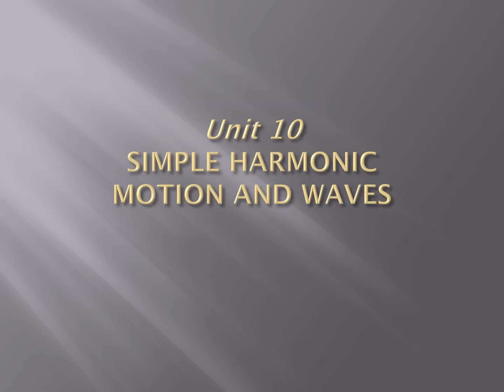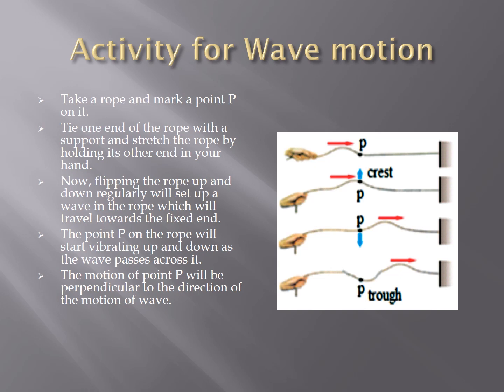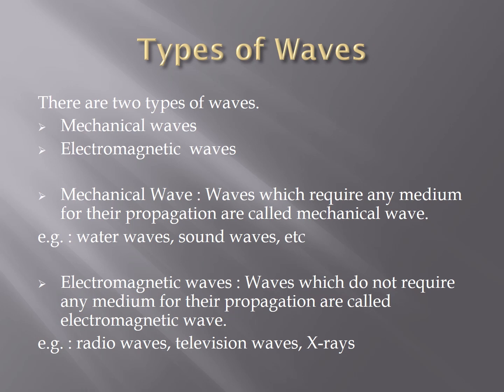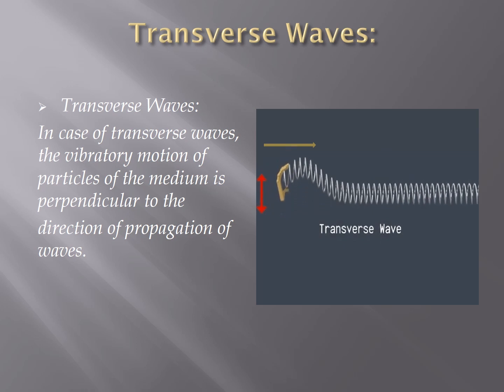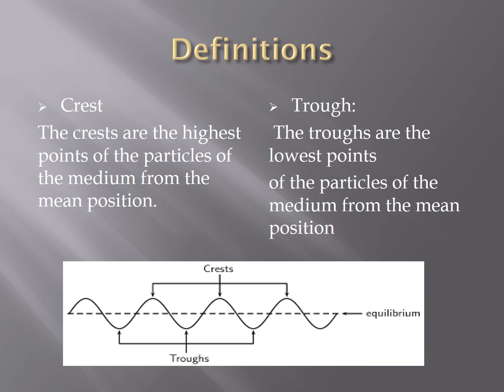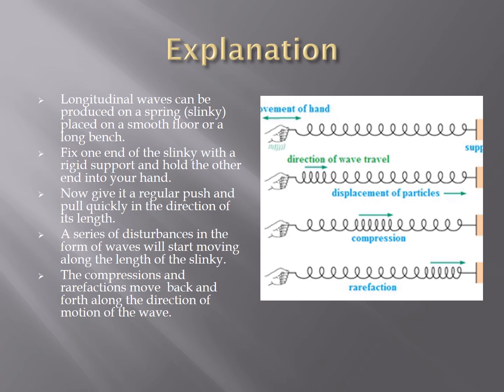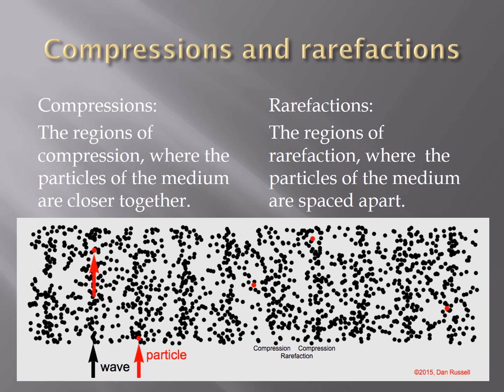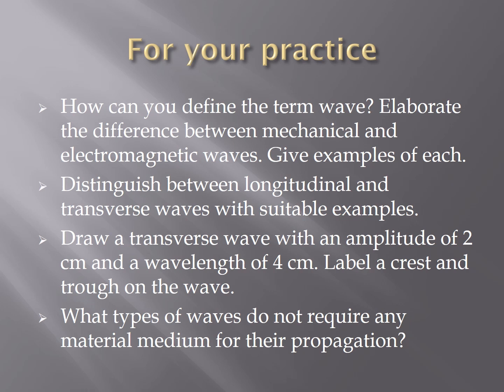Physics 10 | Lecture 02